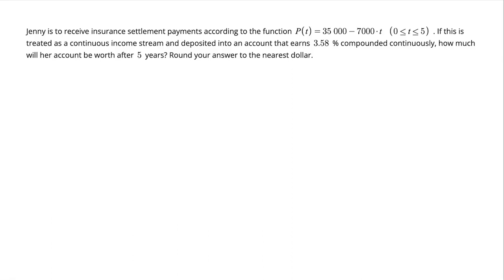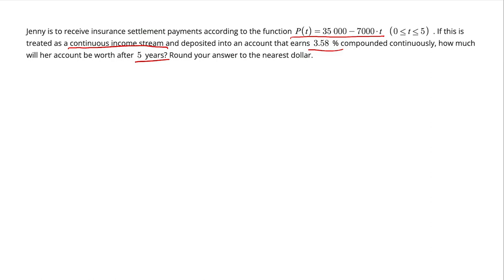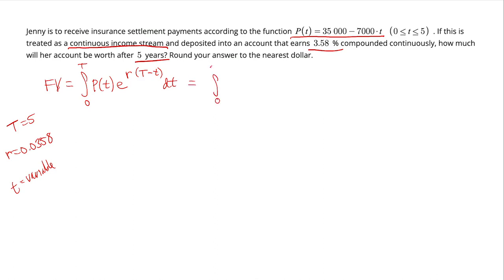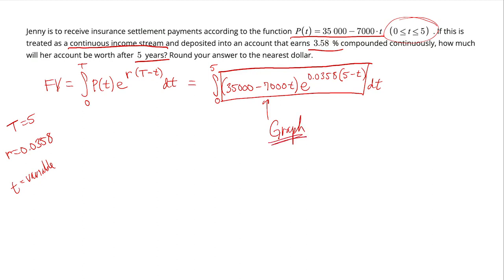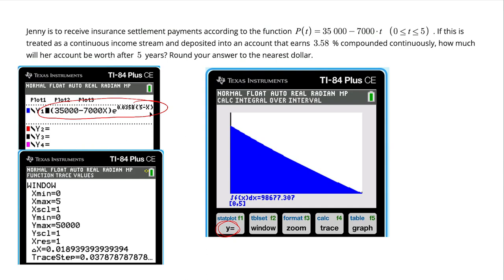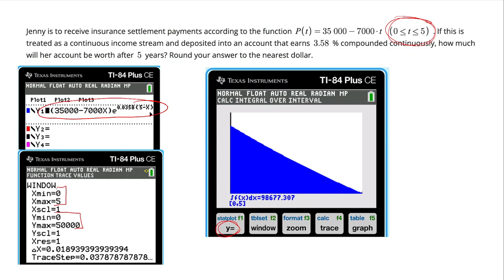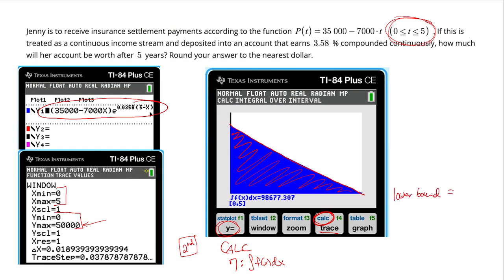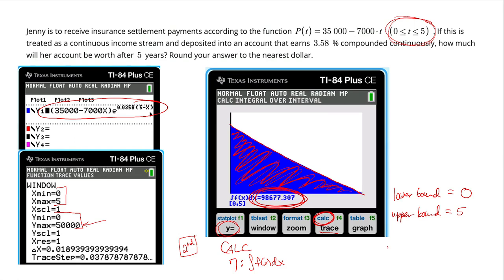MAT210 - Q12 Income Streams